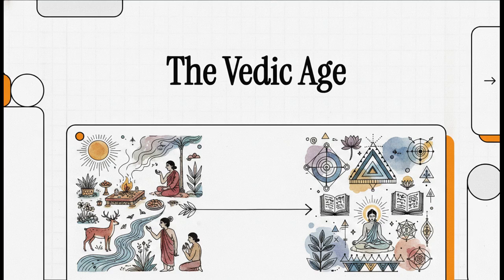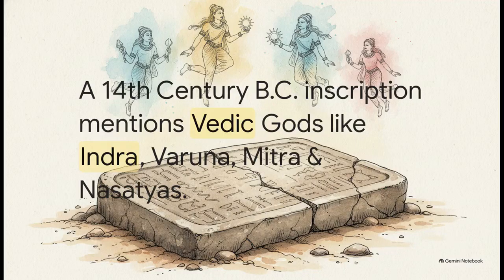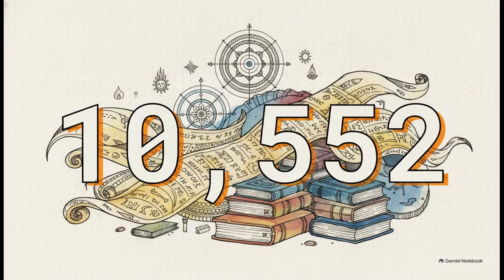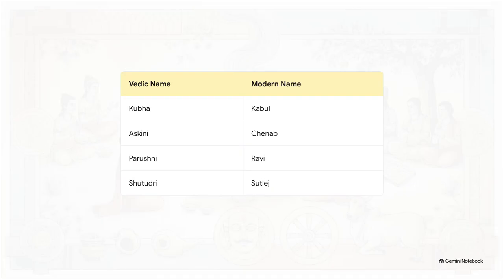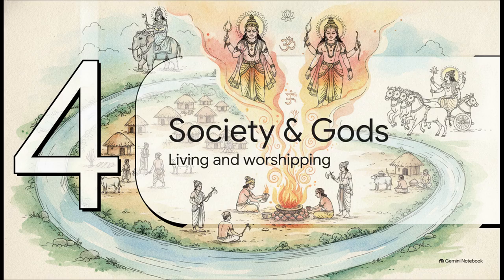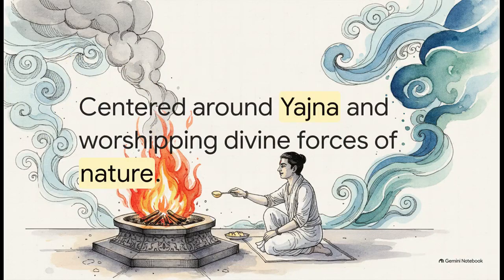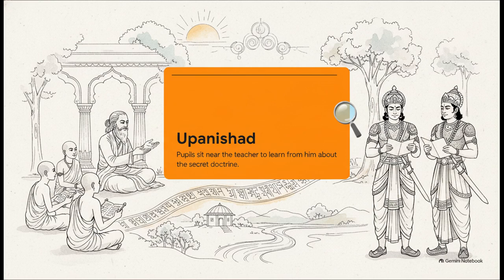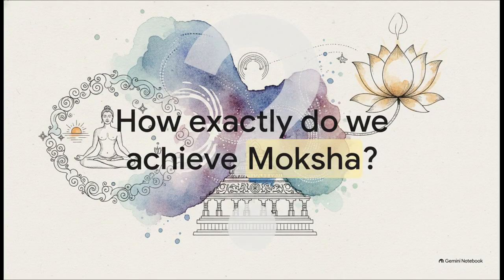Vedic Age Part - I